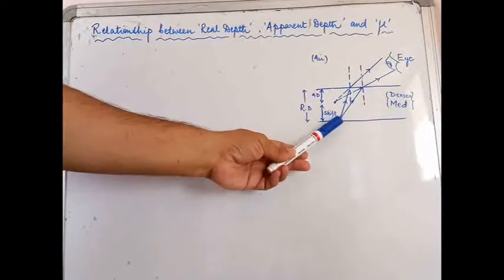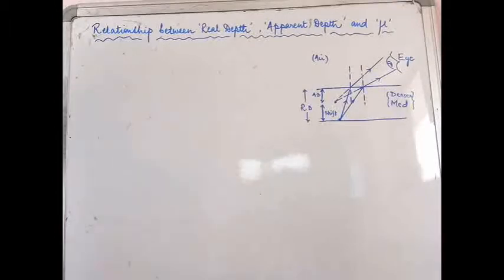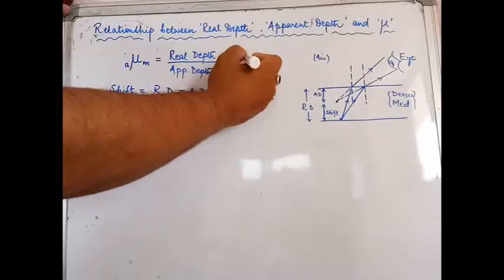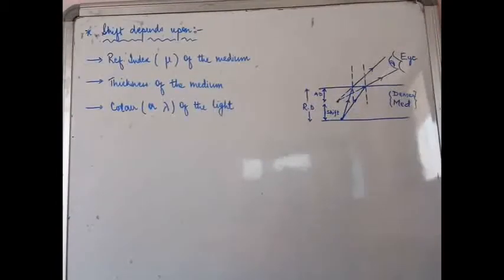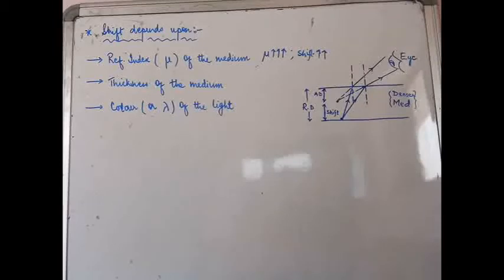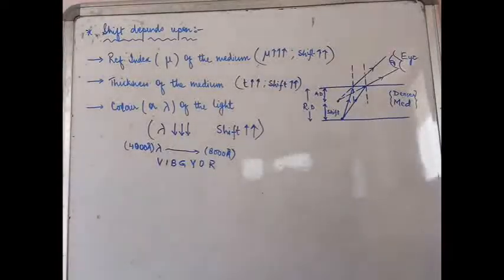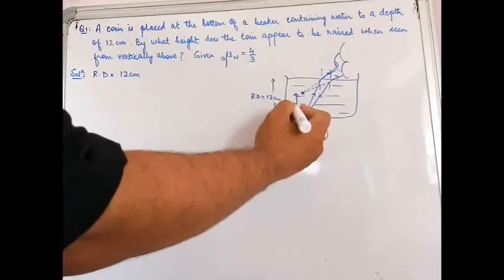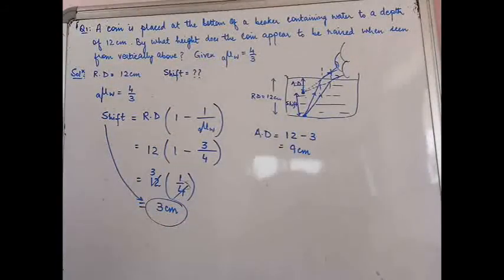Real and Apparent depth (formula)